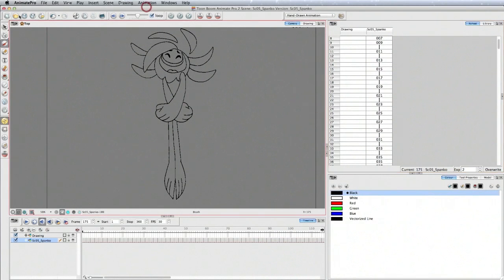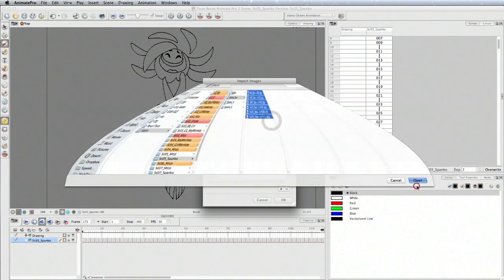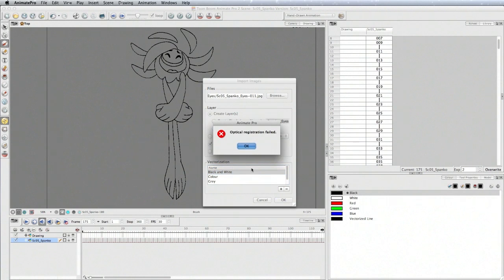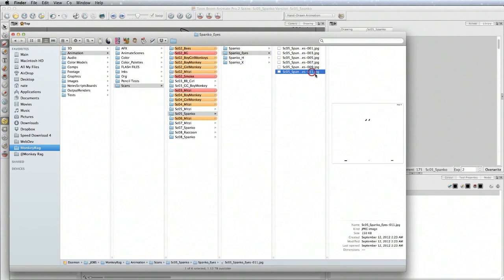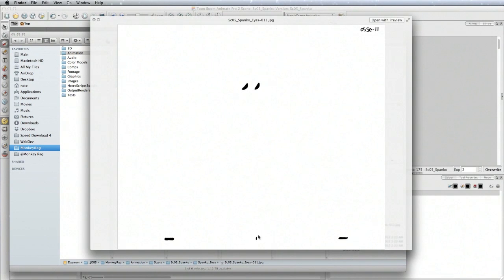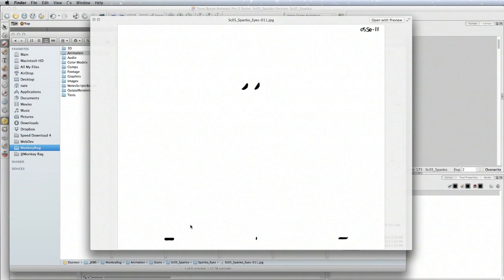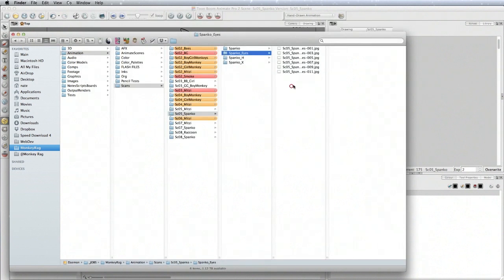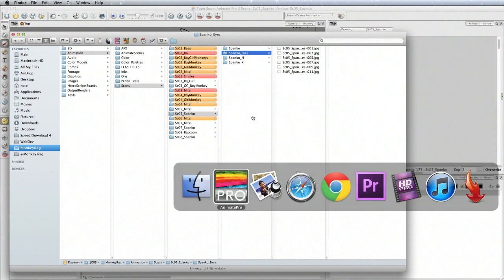Animate Pro: Scanning - Part 8: Possible Errors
Part 8: Possible Errors

I've been helping my wife, Joanna Davidovich, with her animated short film called "Monkey Rag." It's traditionally hand drawn animation and is nearly 4 minutes long. Animate Pro v2 has been a complete pain to bring in files, so I've had to create a new workflow for getting hand-drawn 12 field animation scanned in. I'm using a Brother MFC6490CW with an A3 ADF and Animate Pro v2 on the Mac. After much trial and error, here's the workflow and the steps to set it up yourself.